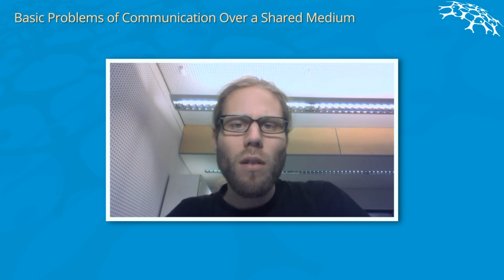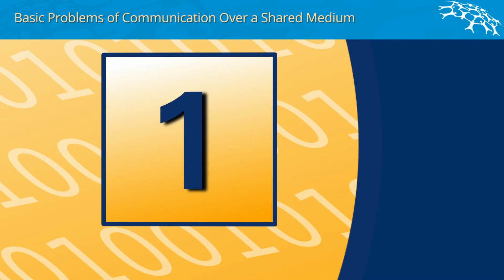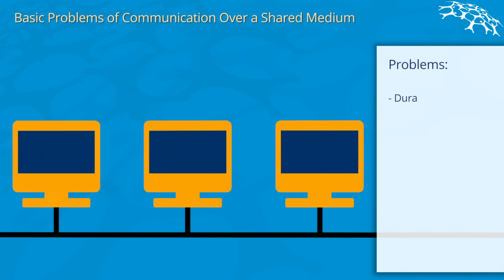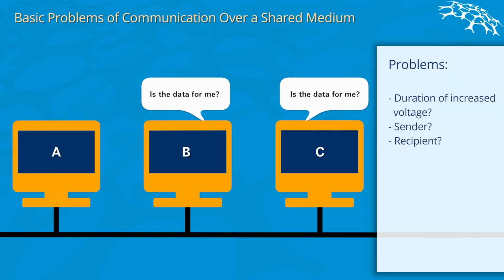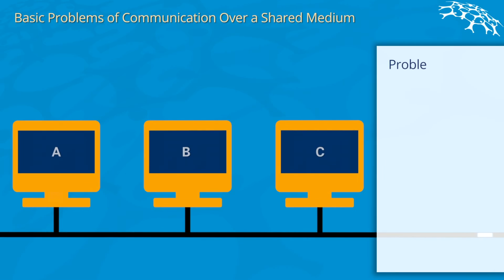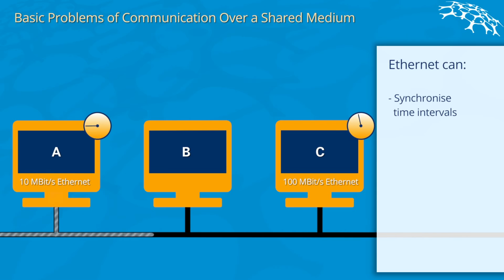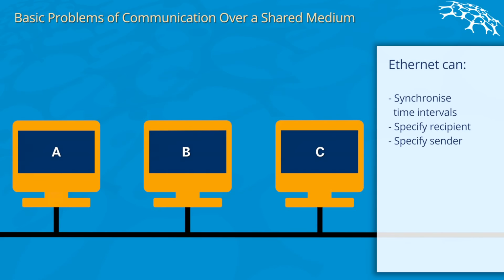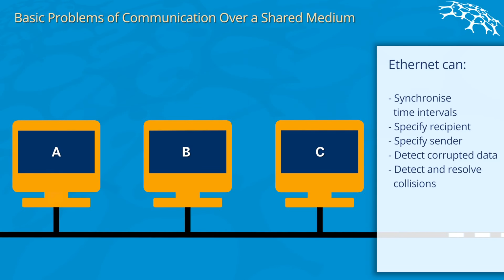1. General Problems of Communication over a Shared Medium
Author: Rene Pickhardt